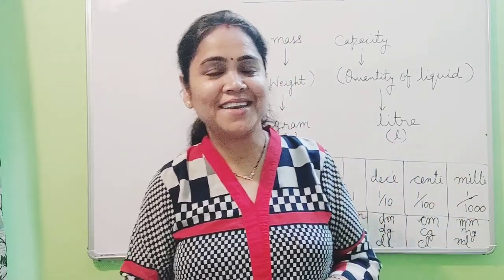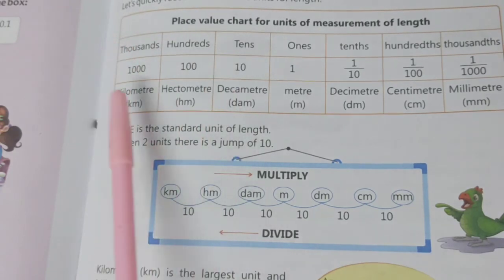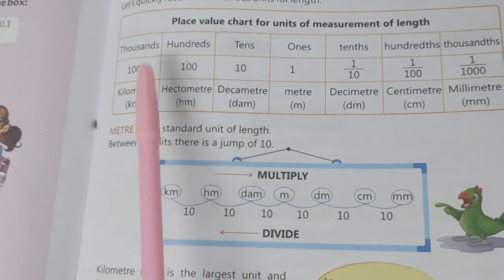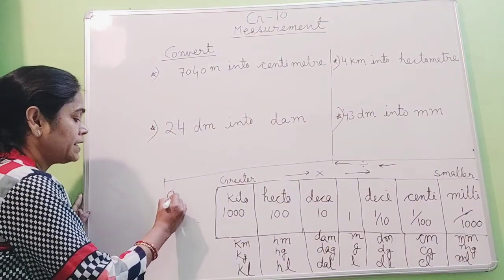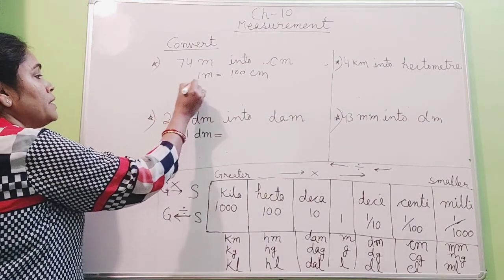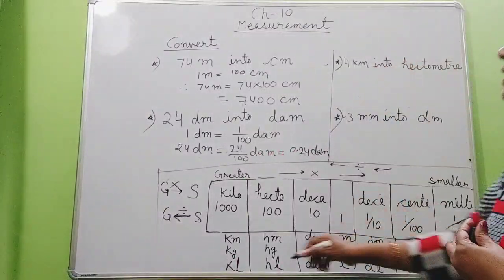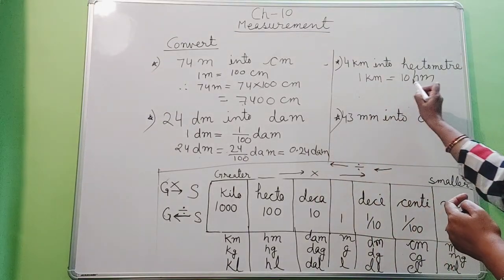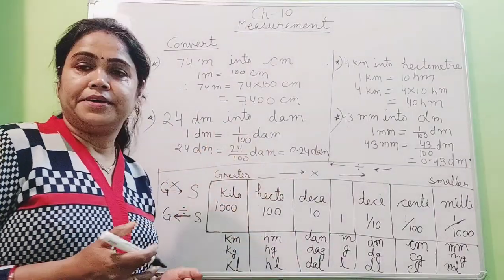Ch-10 Measurement video2(conversion of units of length)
conversion of units of length